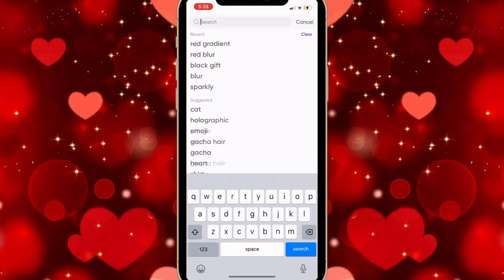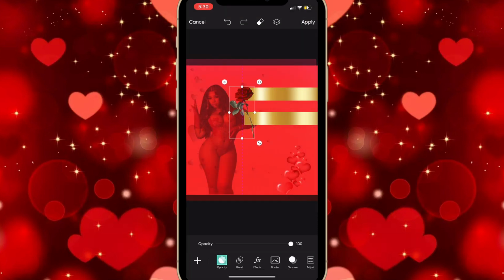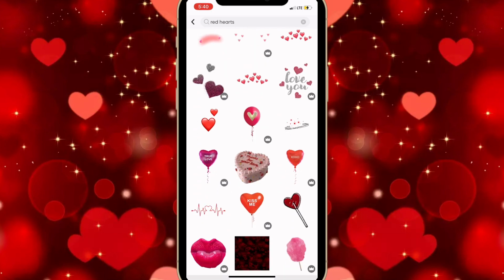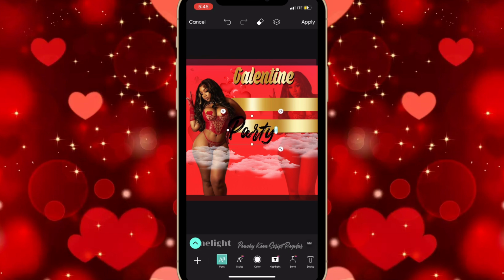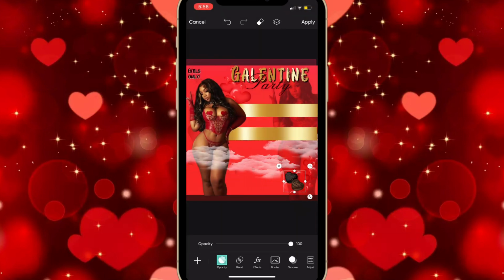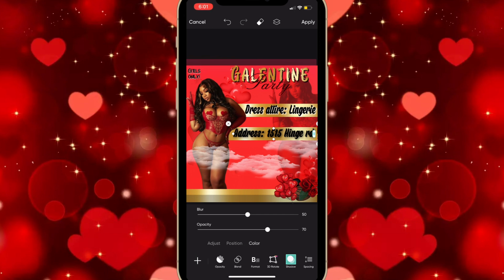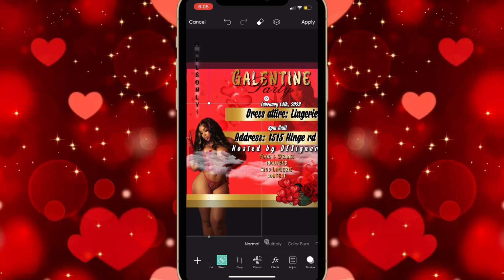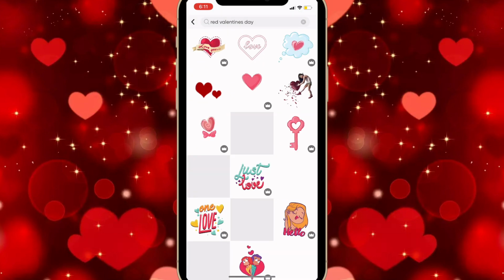HOW TO MAKE E-FLYER USING PICSART | VALENTINES DAY INSPIRED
Inspo: @lightskinkeisha
Music in video: @khnocopyrightmusic

Apps used:
1. Picsart

Fonts used:
1. Add Tags
2. Blackway
3. Lucia BT (cursive)